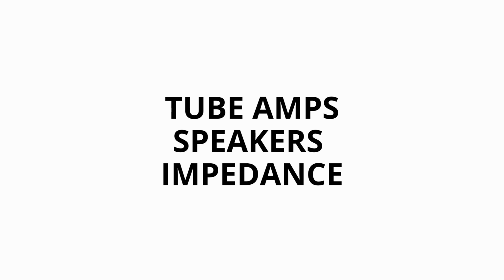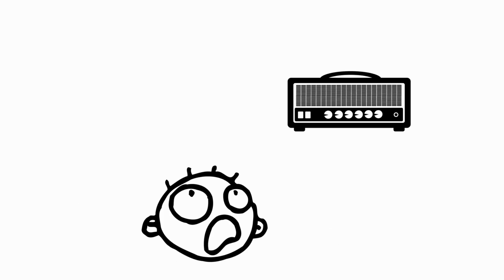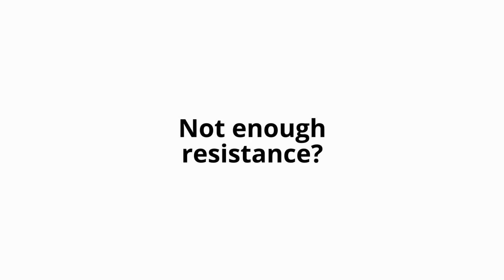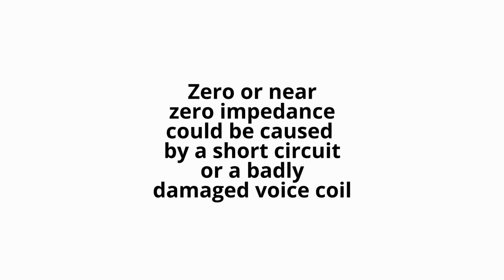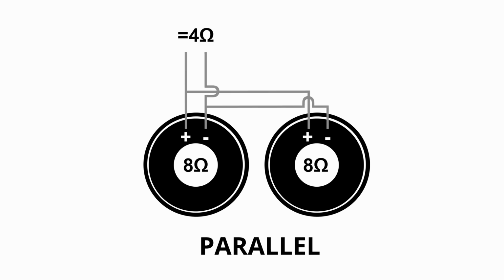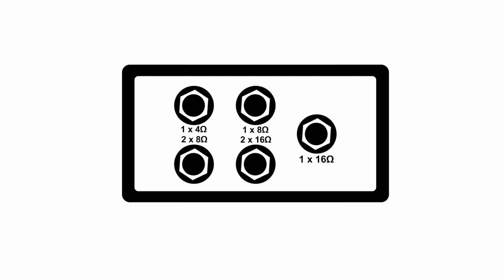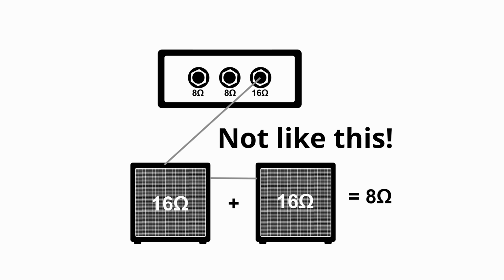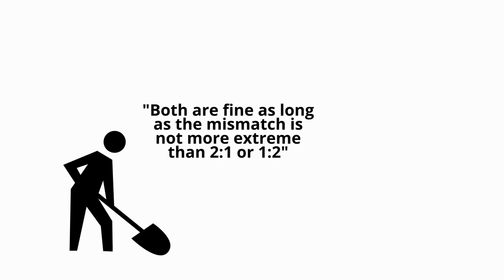Tube Amps and Speaker Impedance - An Introduction (DLL Informational Series)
Here we dive into some of the basics of impedance matching as far as tube amplifiers go. Original text by Dead Lizard's Lab. Voice-over created with ElevenLabs.